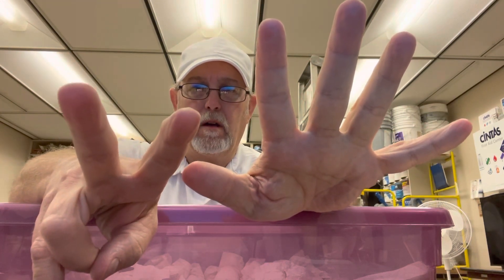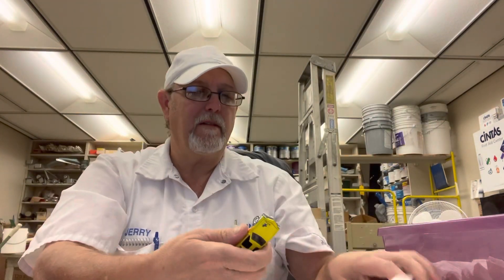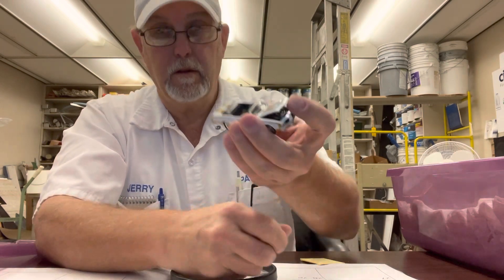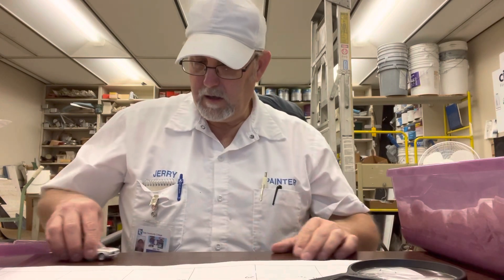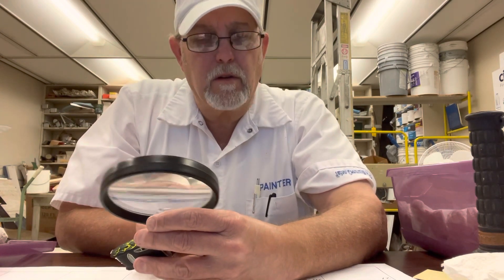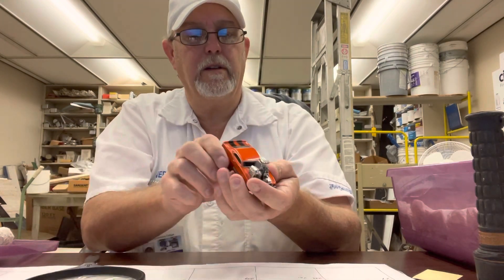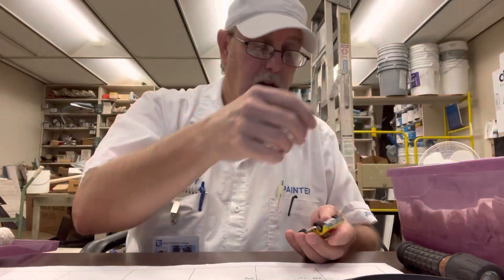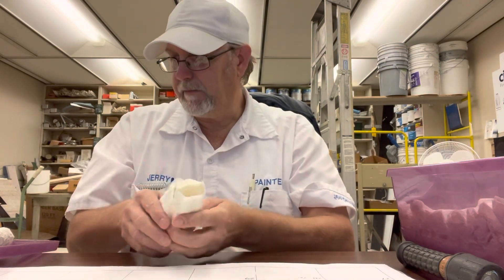Assorted 1:64 Scale Die-Cast Metal Cars Pt. 7 (Purple Container)# The Beer Review Guy